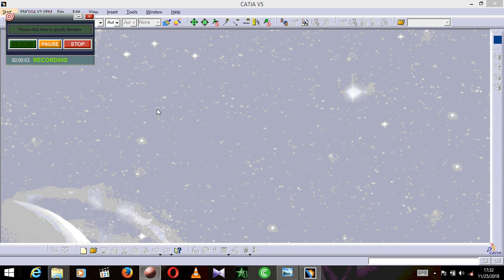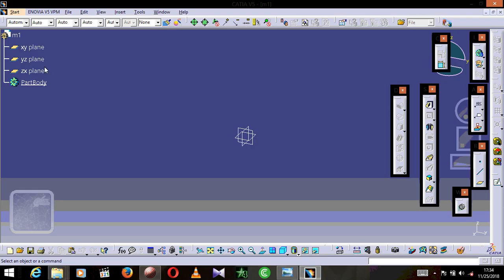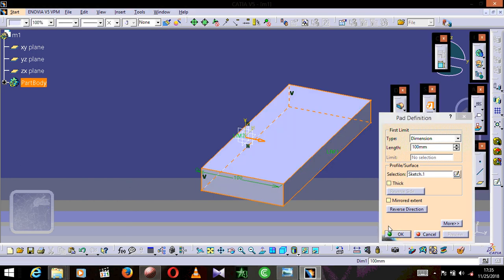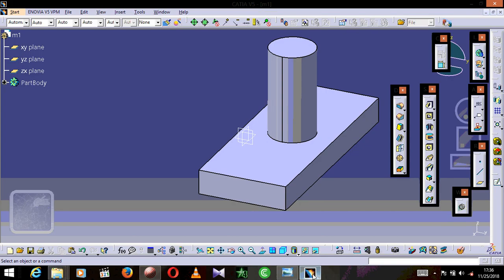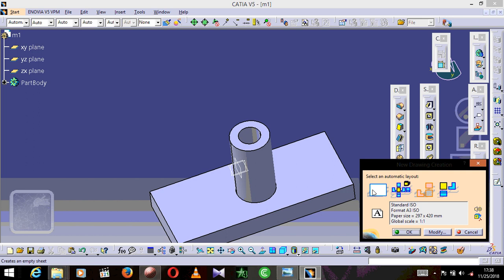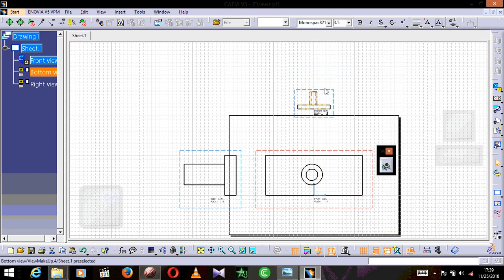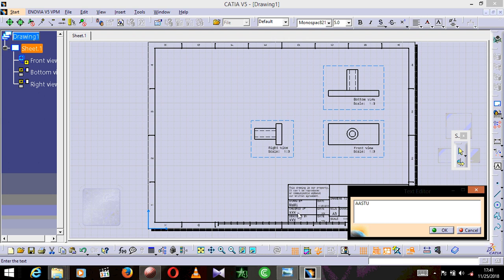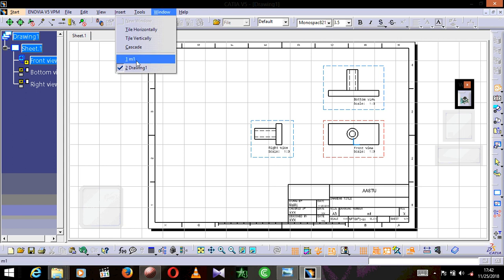Catia VR Lesson 1 for Beginners